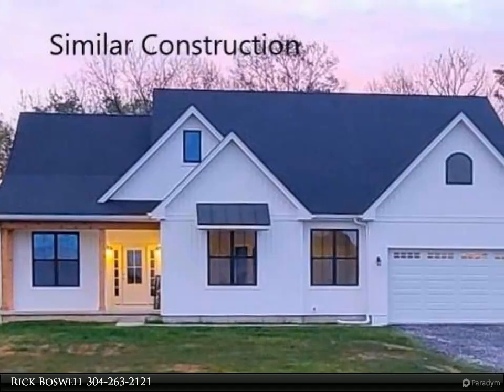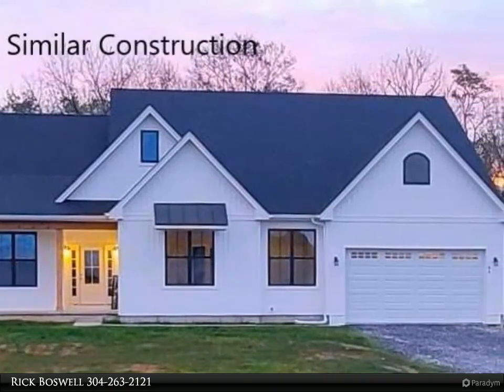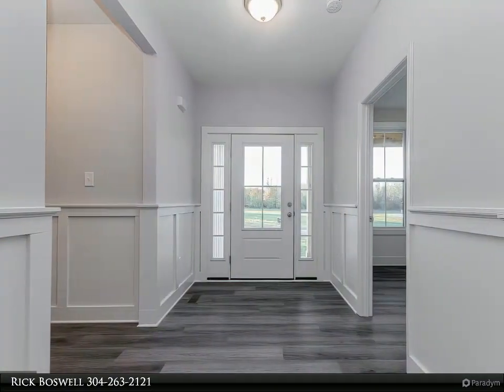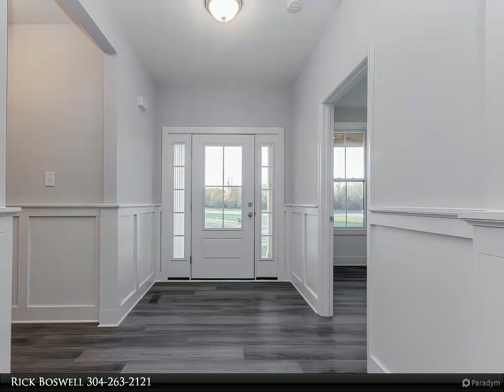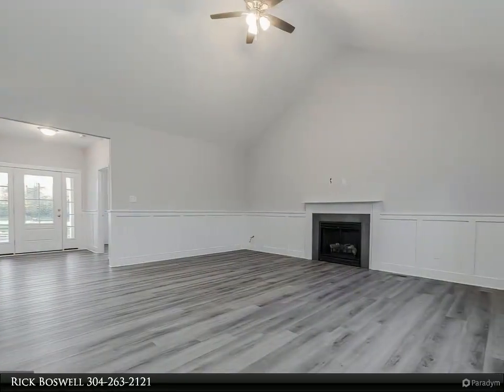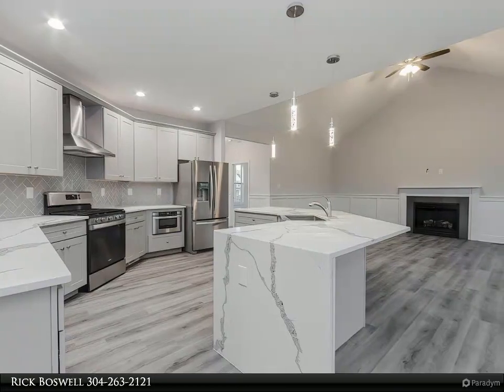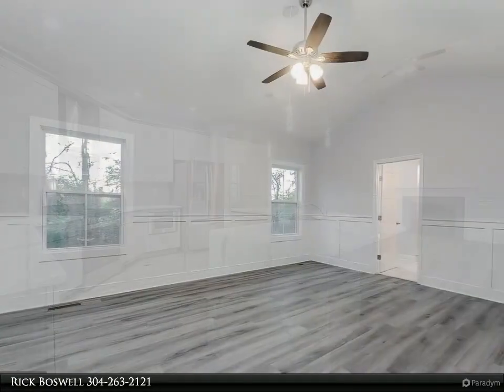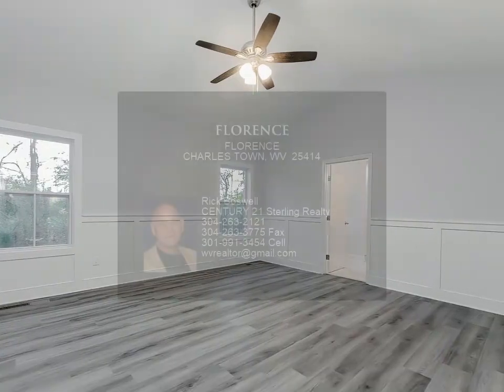FLORENCE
October delivery on this great home situated on .92 +/- acres. Granite counter tops, freestanding slipper tub, Luxury Vinyl Plank flooring, gas fireplace, grey walls with wainscoting in common area. This is a model that everyone loves and the property in a desirable location. New neighborhood tastefully planned and the Builder has designed and selected all finishes inside and out for your convenience. Photos are similar construction. Interior is shown with $9,000. Kitchen upgrade which includes: Subway tile backsplash, quartz counters and optional granite shown in bathrooms.

2 full bath, 1 half bath

Rick Boswell
CENTURY 21 Sterling Realty